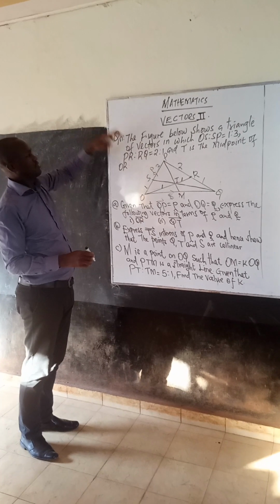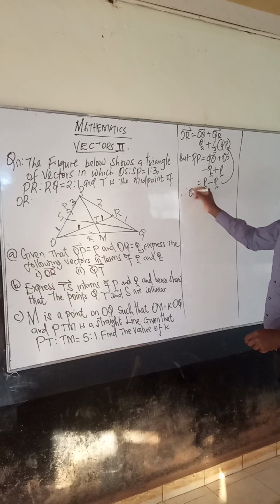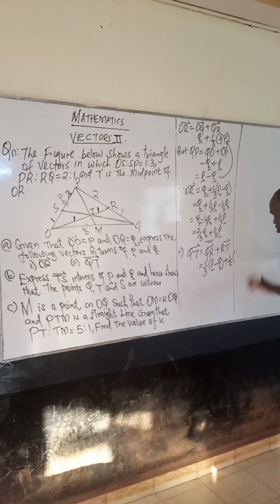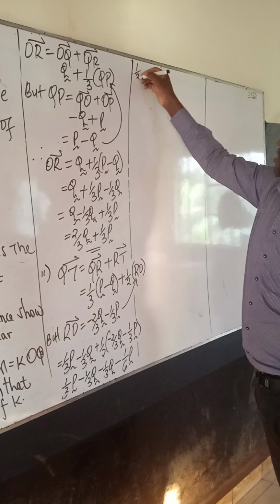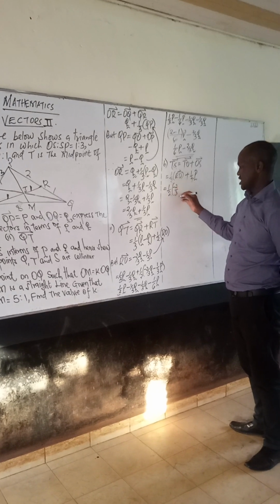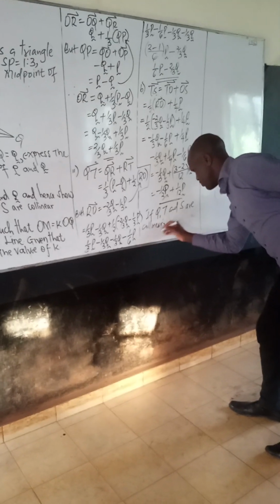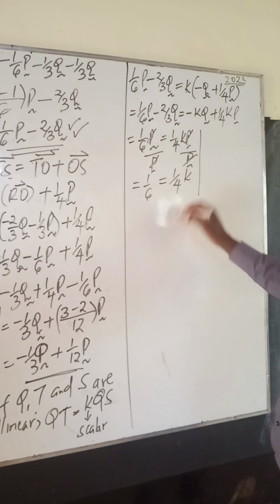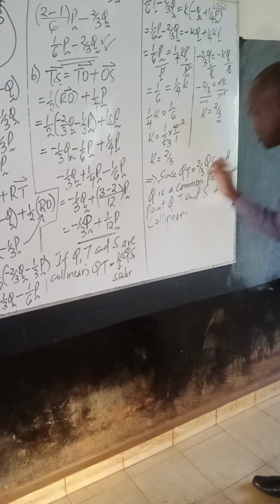VECTORS II: KCSE Problem solving@edwinchweya254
VECTOR II:A step by step tutorial on how to solve a section B mathematics paper 2 question in VECTORS II